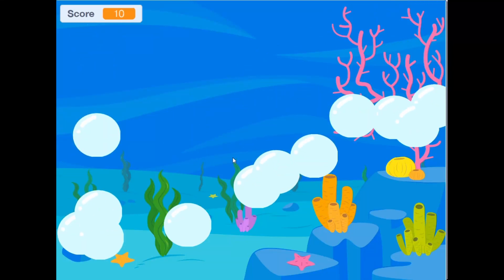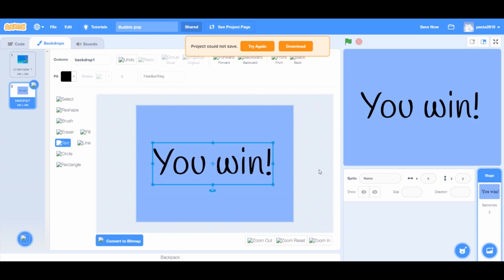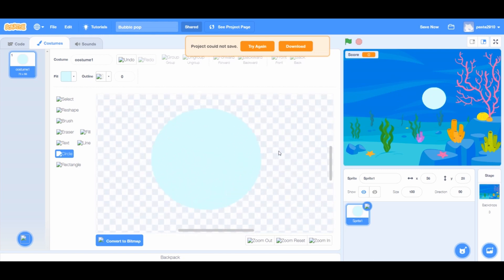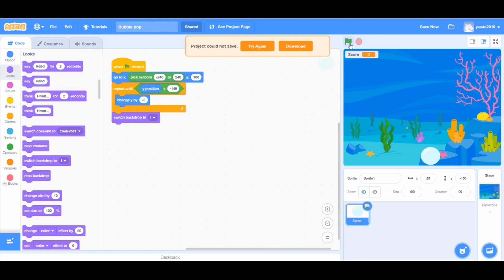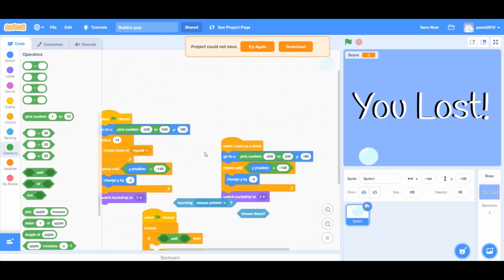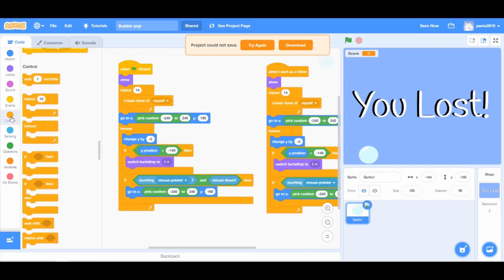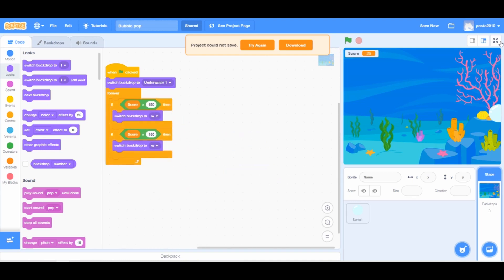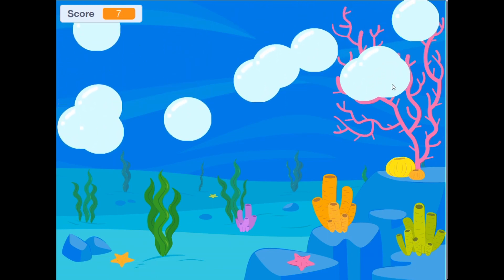Create your own Bubble Pop Game on Scratch | By Coding With Haya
Hello guys, welcome back to another video of Coding With Haya, do you want to know how to code a Bubble Pop Game on Scratch? Keep watching to find out how!

Bye-bye, and see you in my next video.

and many more exciting videos!